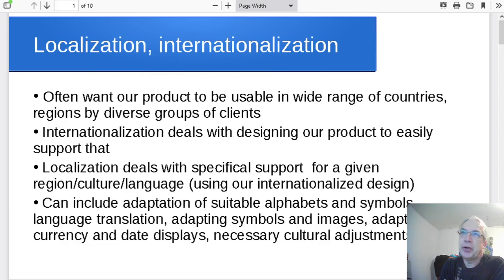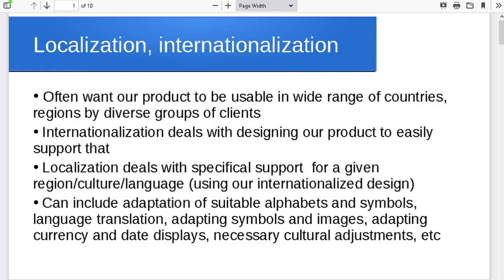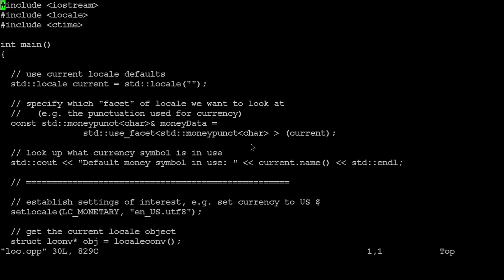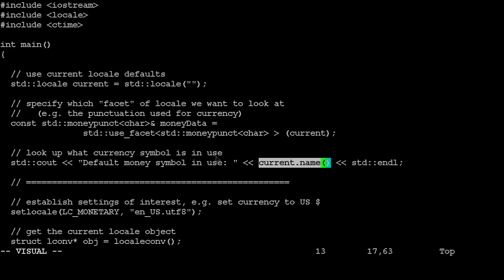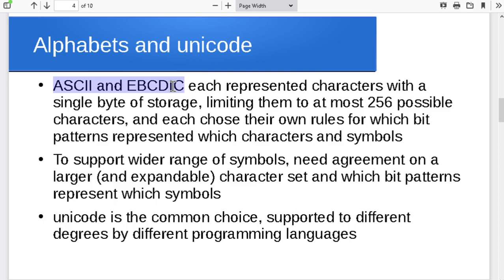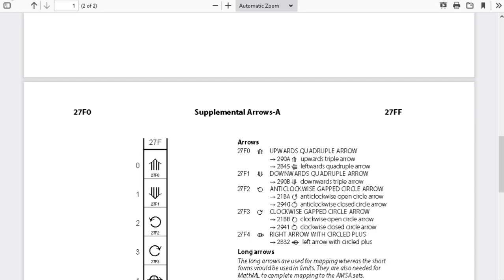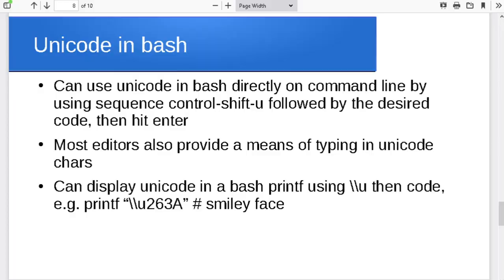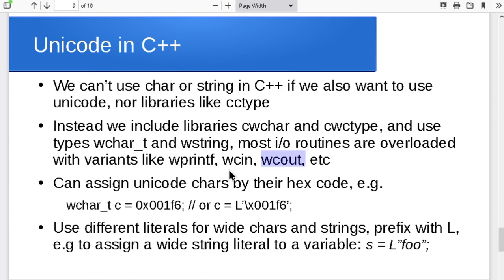Intro: Localization and internationalization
We look at general design issues when trying to create software for international use, and consider some specific examples with the locale library in C++ and the use of unicode in bash and C++